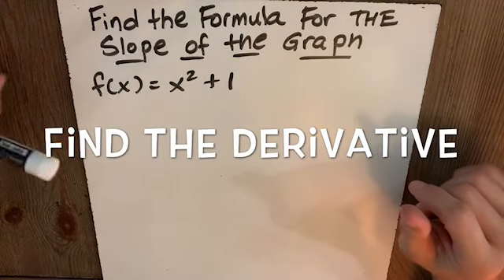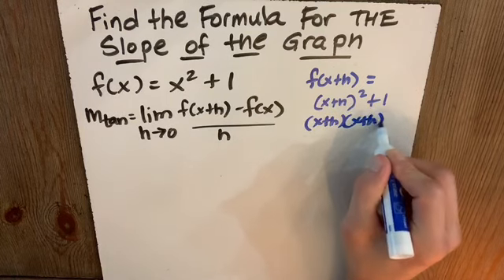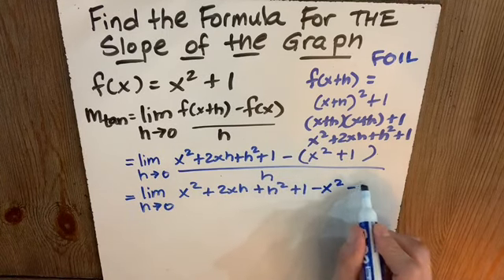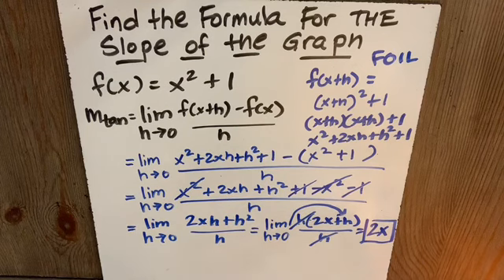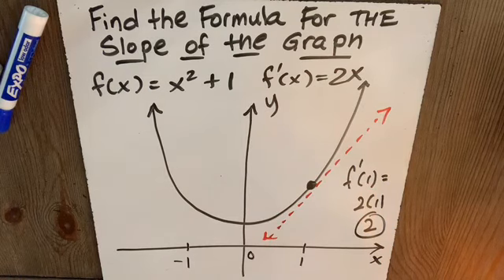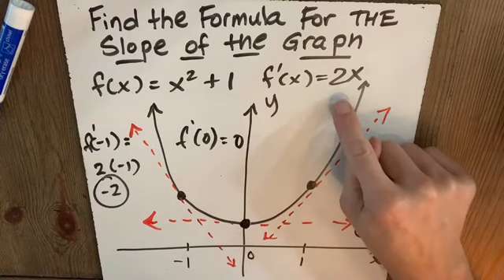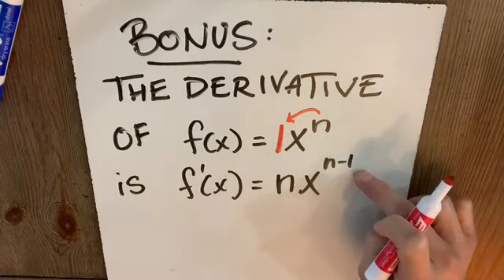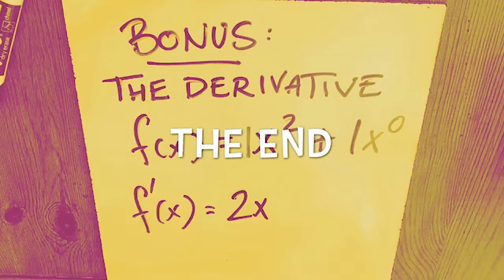Find the Derivative